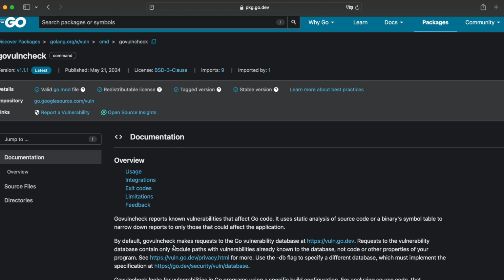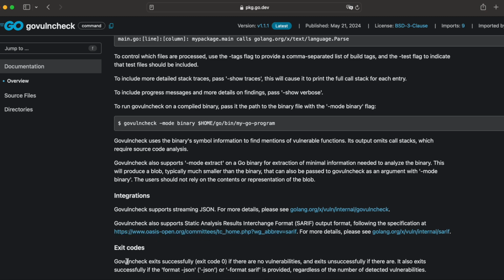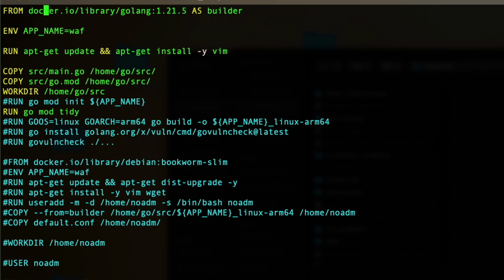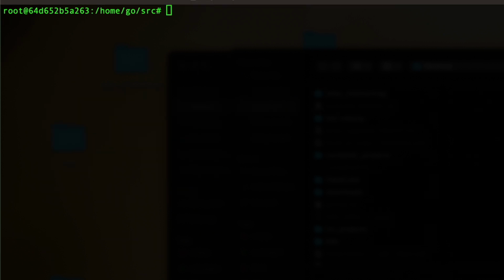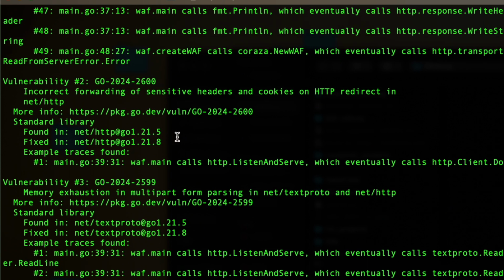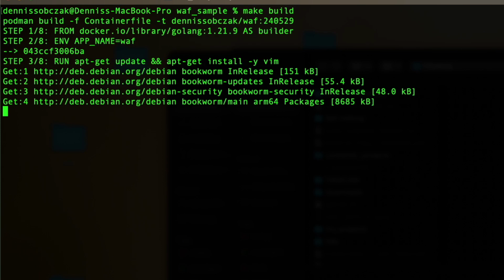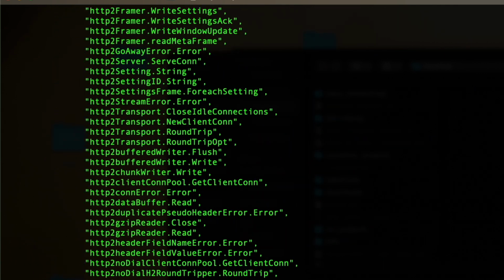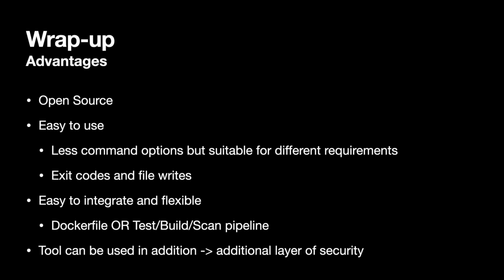Tool of the day: govulncheck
security/vulnerability scanning, static code analysis